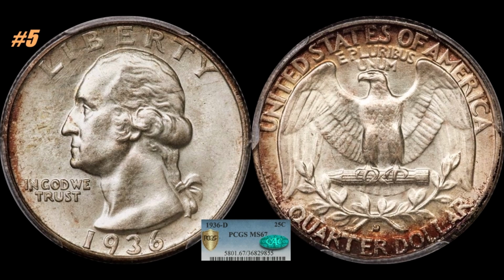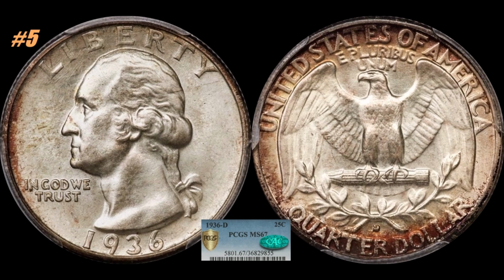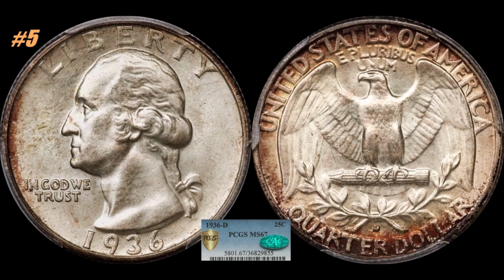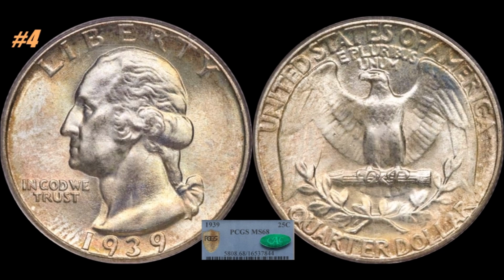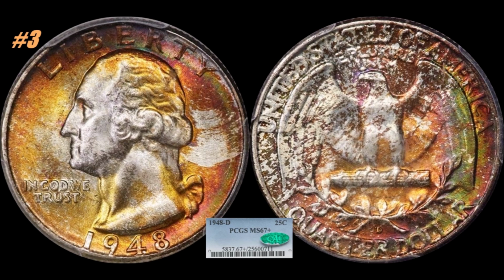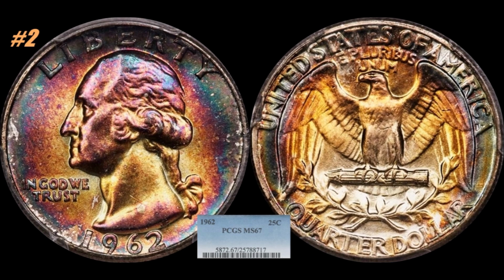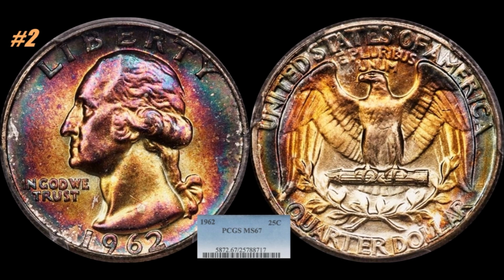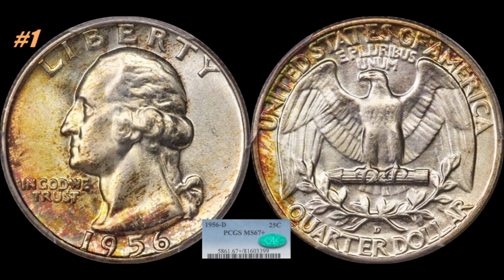TOP 5 Washington Quarters Sold On Heritage Auctions 2019 FUN Sale - All Common Dates!!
2"X2" SAFLIPS BULK PACK

6-COIN TYPE SET HOLDERS

2020 WHITMAN RED BOOK PRICE GUIDE